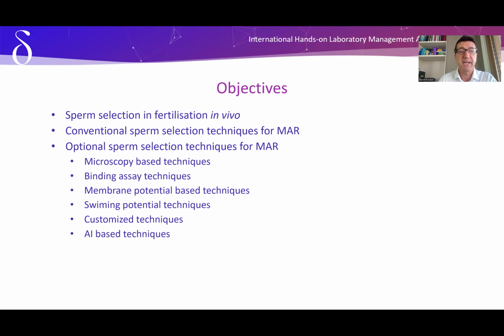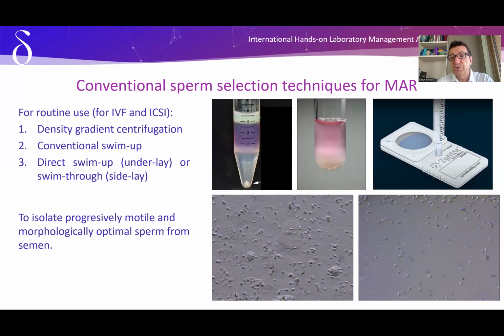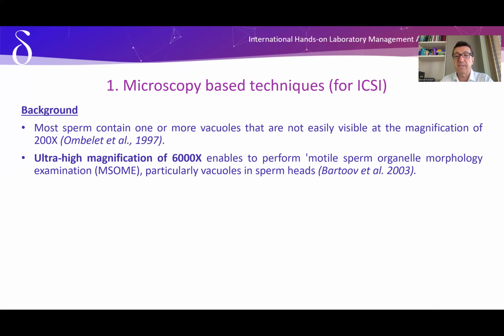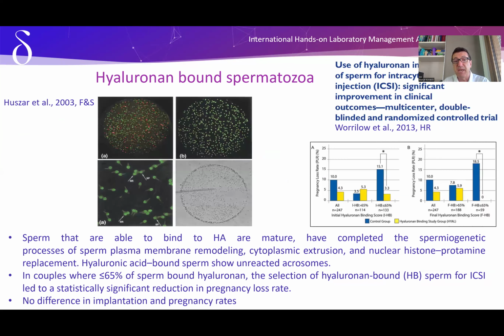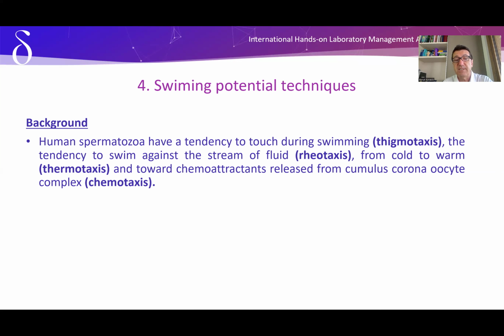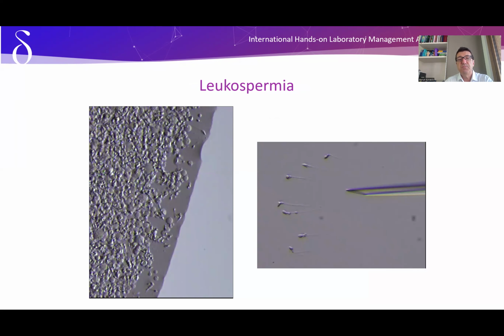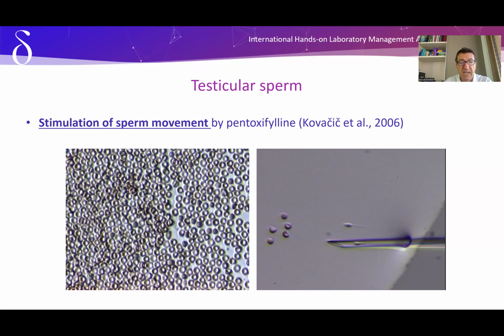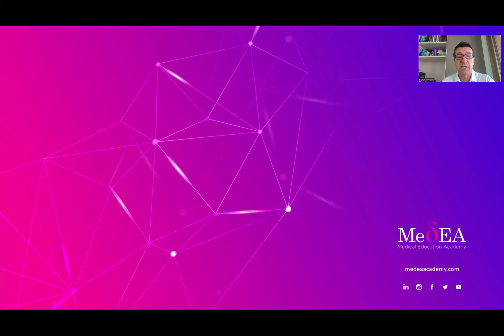Lecture 7 - New frontiers of sperm selections - Borut Kovacic